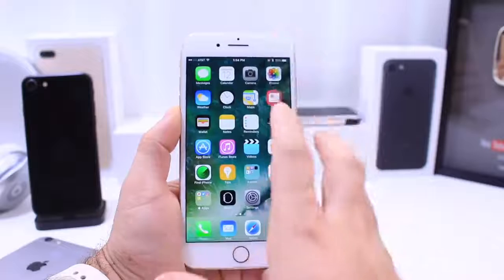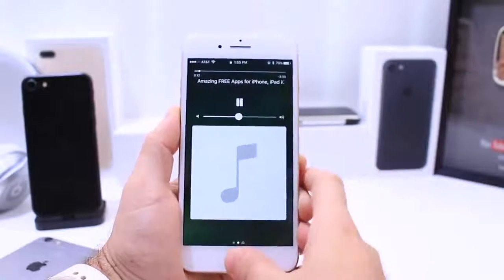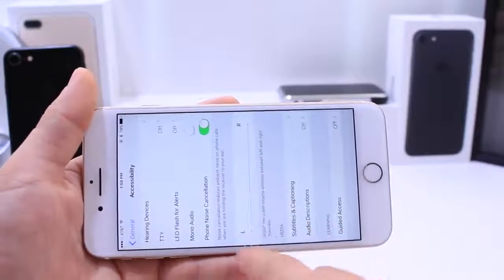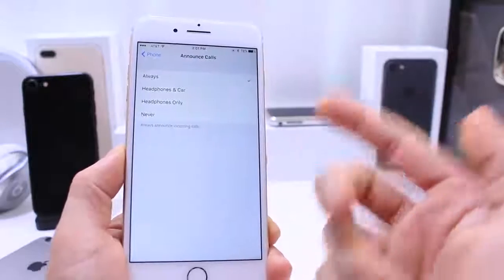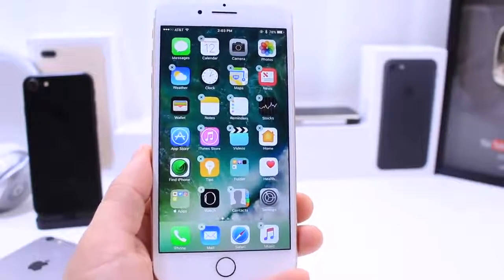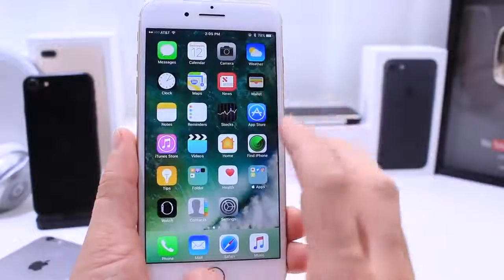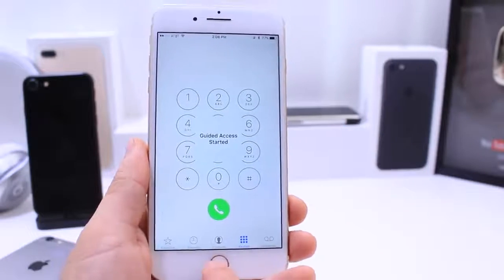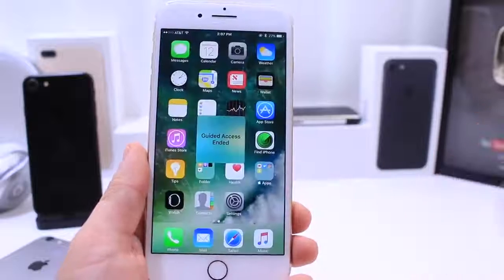iPhone iOS 11 Tricks You Didn't Know exist! 2017